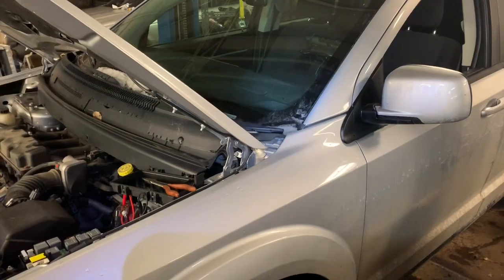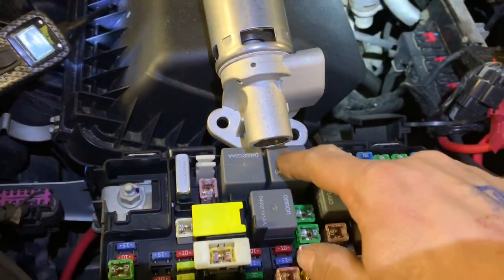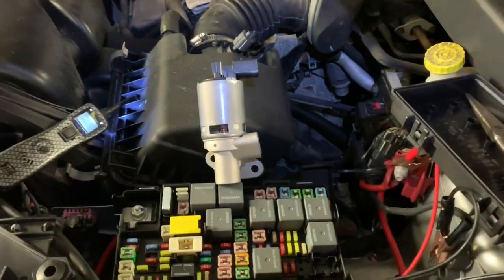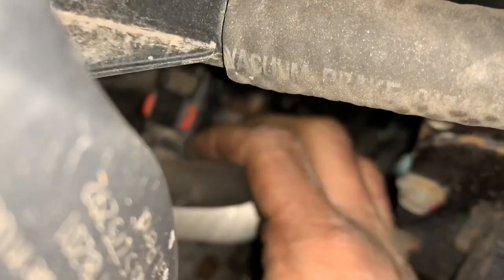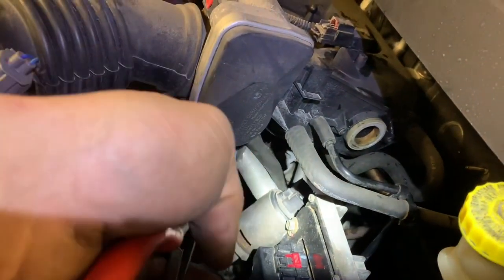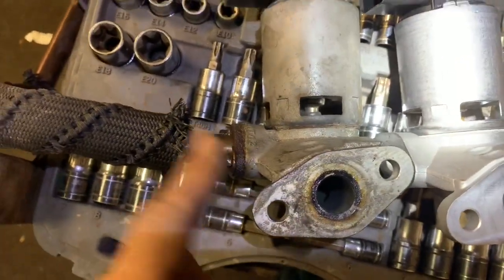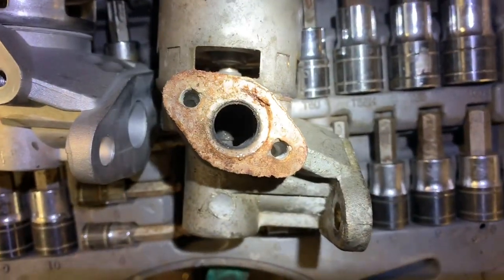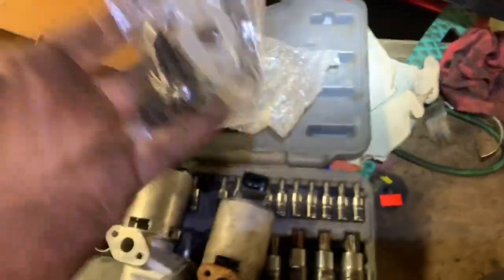Dodge journey 3.5 EGR Valve removal and could be reason for no start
So I was making a video on the reason that this Dodge journey would not start up for us and we found code P0406 if you would like to see how we actually came to this conclusion you can watch our video on why your Dodge journey won’t start it’s more of a description and we ended up just scanning it and the code was correct that the EGR valve was plugged but you have to go through the flow of diagnostic before you just start changing parts. This video will be helpful for the 2009 Dodge journey 2010 Dodge journey 2011 Dodge journey 2012 Dodge journey and 2013 Dodge Journey.

I used Dorman 911-125 get valve Honestly I was pretty happy with it because it came with new bolts and they made the gaskets in a way that the bolts would be held on the gasket without them falling out for reinstallation so I thought that was pretty neat